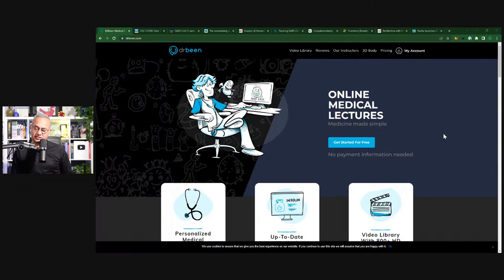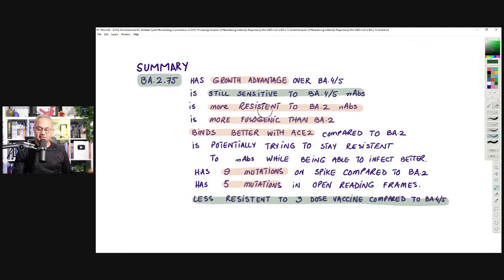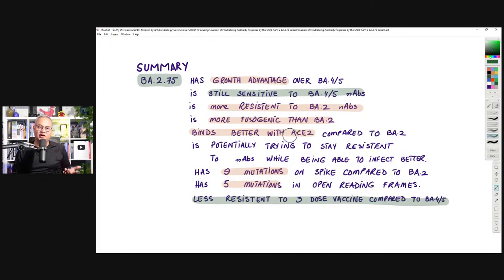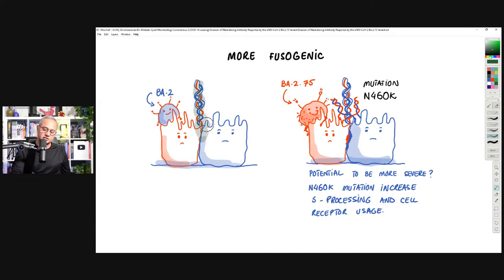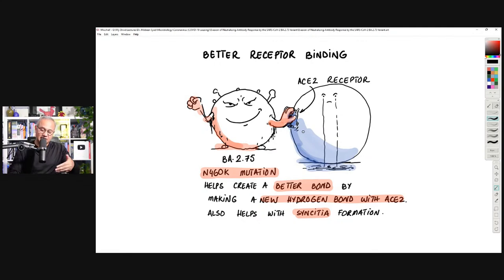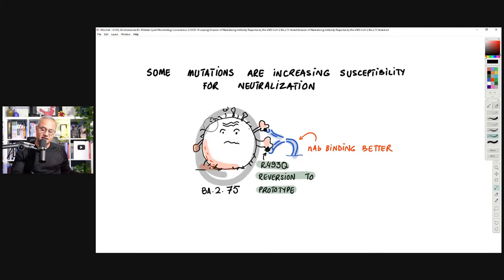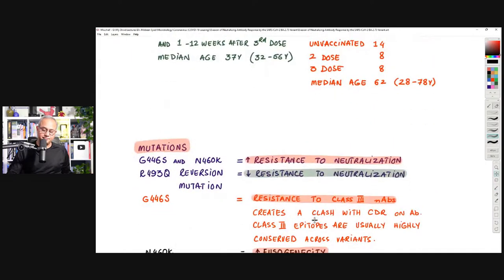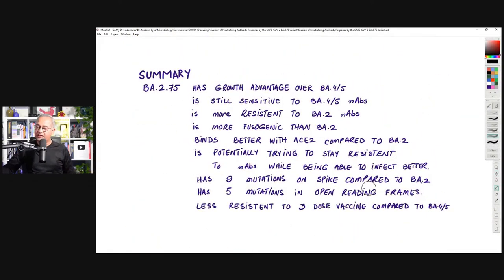BA.2.75 Evasion of Neutralizing Antibody Response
SARS-CoV-2 BA.2.75 Evasion of Neutralizing Antibody Response

In this preprint study from Ohio State University the researchers demonstrate the extent of immune escape by the BA.2.75. Let's review.

URL list from Monday, Aug. 22 2022

The neutralizing antibody escape of BA.2.75 in mRNA-vaccinated and BA.1-infected individuals

Evasion of Neutralizing Antibody Response by the SARS-CoV-2 BA.2.75 Variant

Aug 22, 2022 at 4:24 PM
Reinfection with BA.2.75 unlikely after bout with BA.5, experts say

Aug 22, 2022 at 4:27 PM
Roche launches COVID-19 test that detects and differentiates the emerging variant of interest BA.2.75